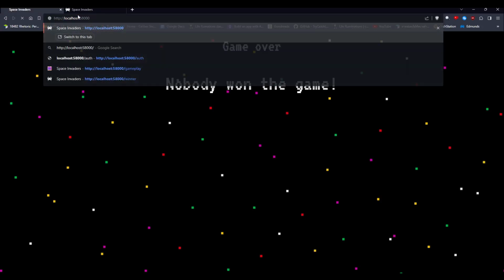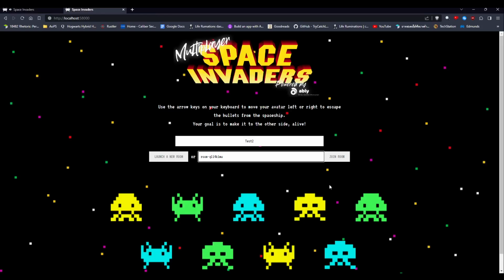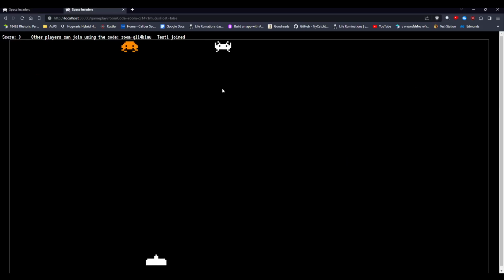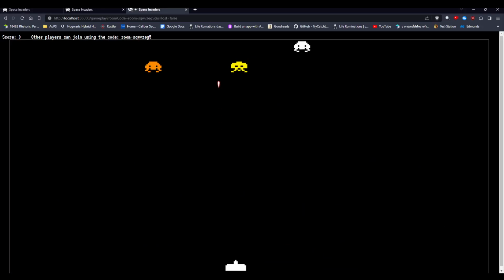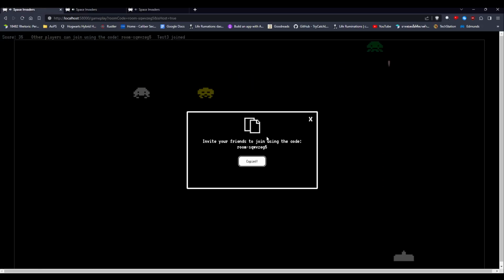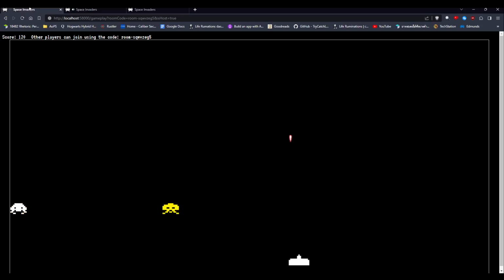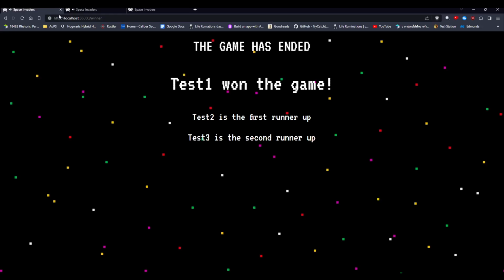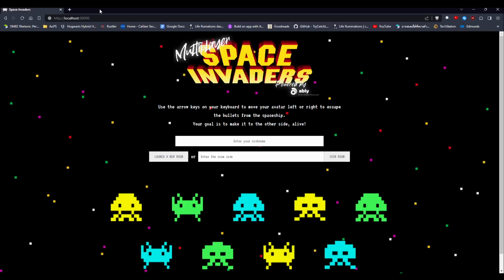Multiplayer Space Invaders Game Demonstration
A brief demonstration of the multiplayer retro Space Invaders arcade game I built with Ably Realtime, p2.js, and Phaser 3. Link to original blog post